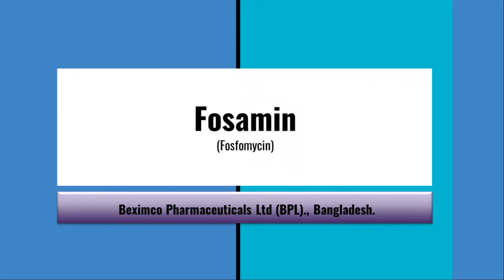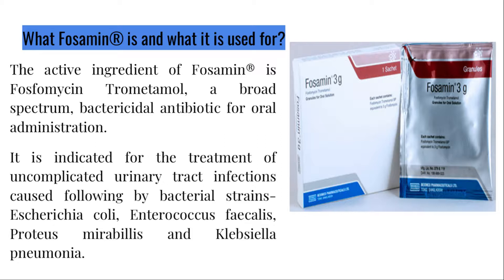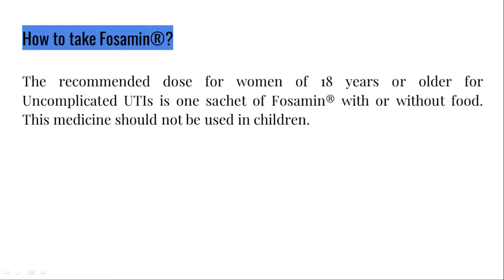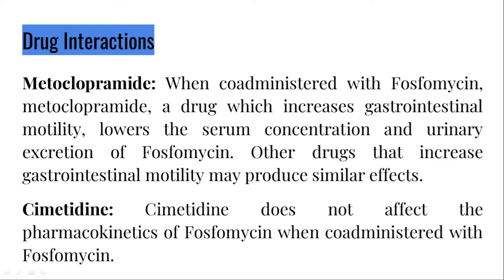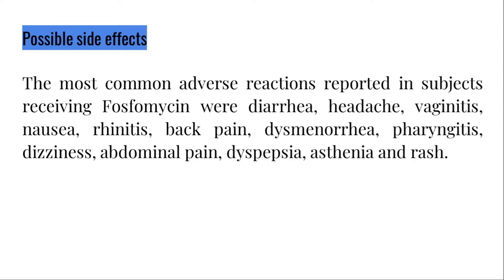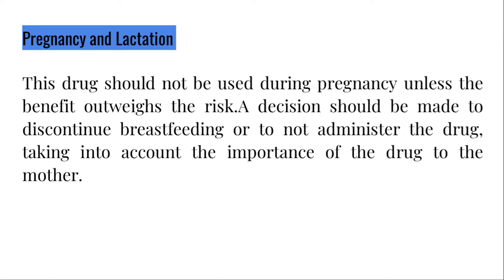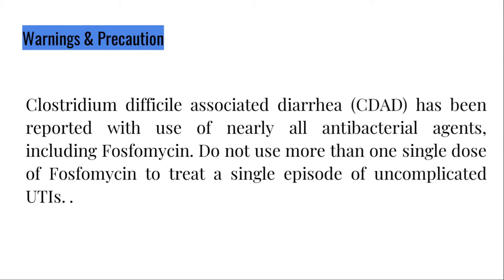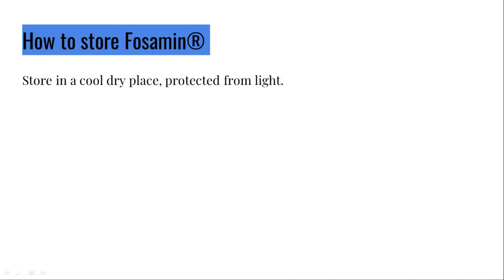Fosamin made by Hafiz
The active ingredient of Fosamin® is Fosfomycin Trometamol, a broad spectrum, bactericidal antibiotic for oral administration.
It is indicated for the treatment of uncomplicated urinary tract infections caused following by bacterial strains- Escherichia coli, Enterococcus faecalis, Proteus mirabillis and Klebsiella pneumonia.